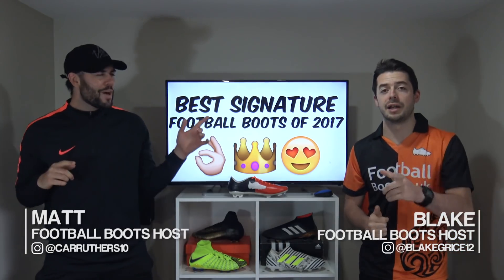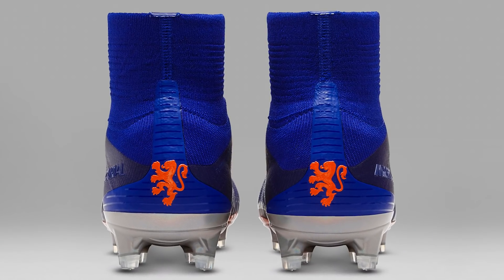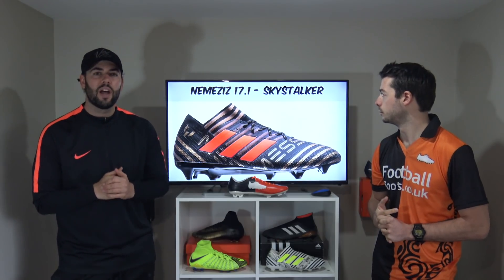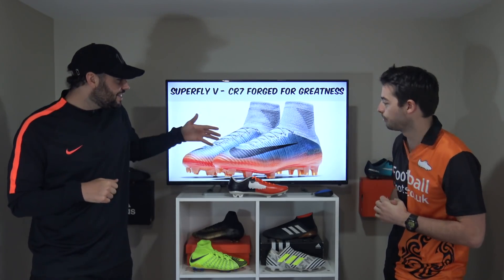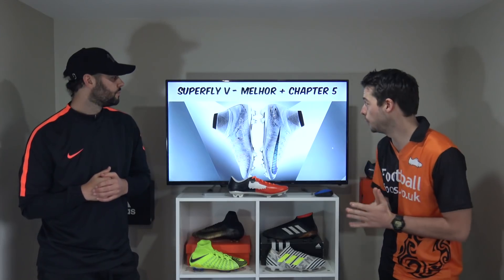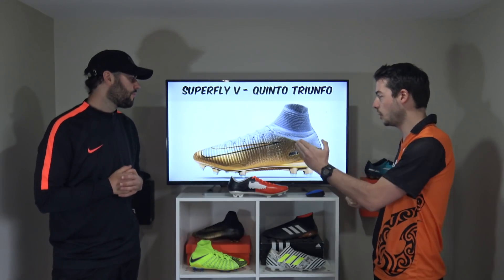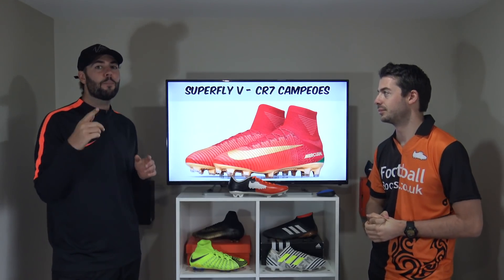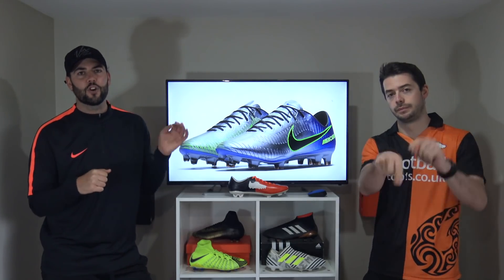Ronaldo Has Better Boots Than Neymar! Best Signature Cleats of the Year!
We rank the best signature edition soccer cleats of 2017 for the likes of Ronaldo, Messi, Neymar & Pogba! We cover all brands including Nike, adidas, Puma and many more!

ENTER CODE HERE: footballboots.co.uk/25.html